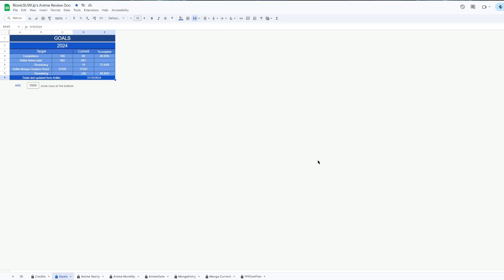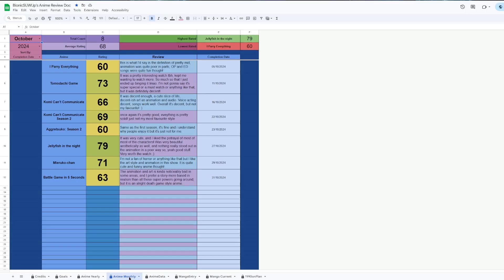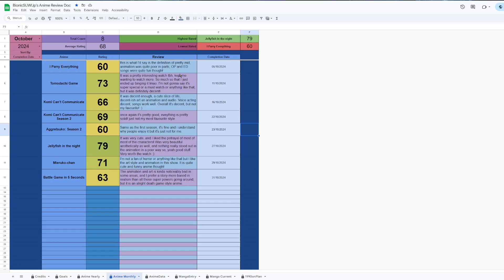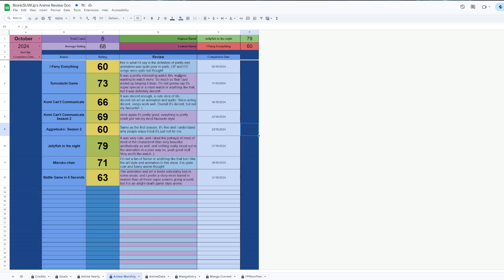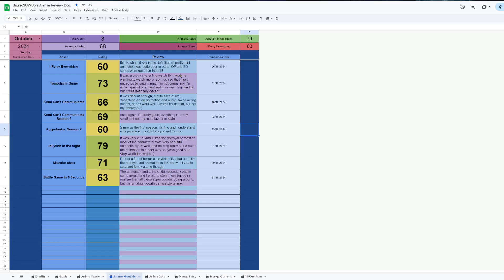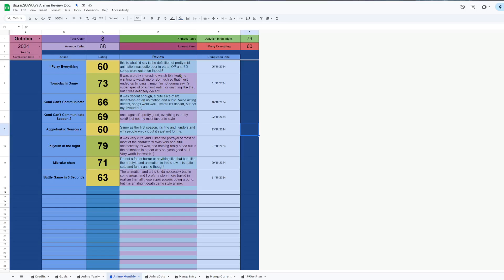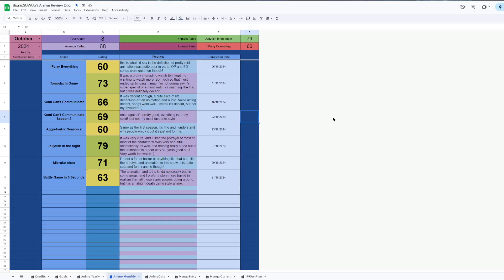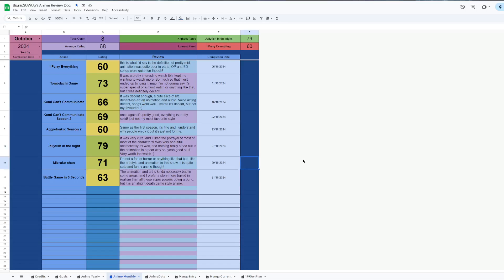OCT-24 Monthly Anime Weeb-cap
Another month done, gotta get 20 more anime done to hit my goal for this year!